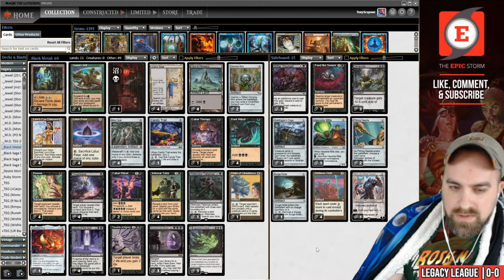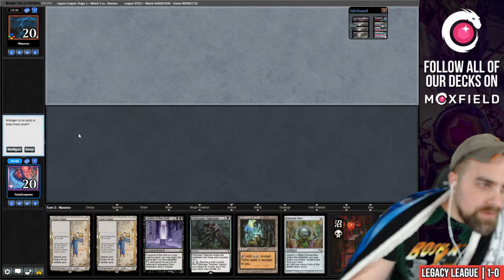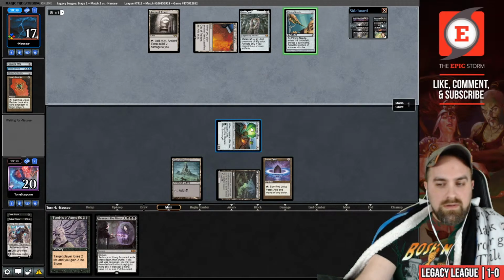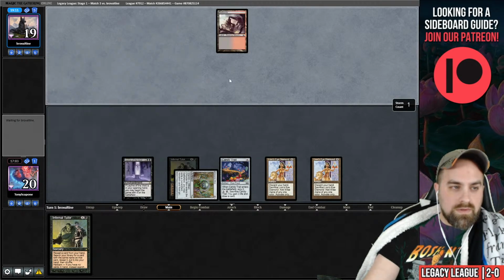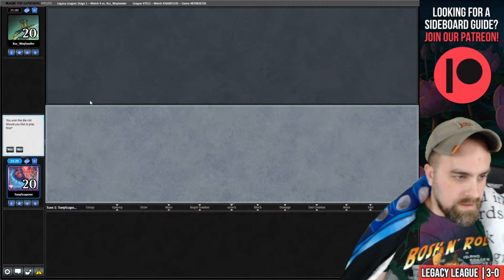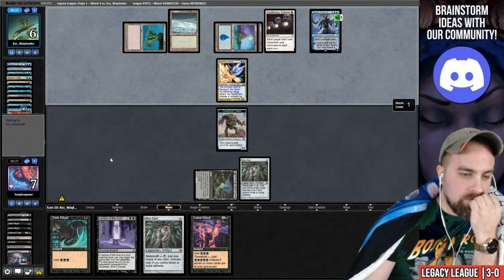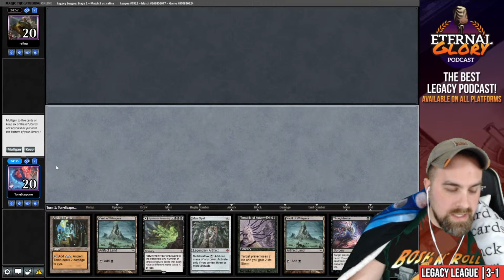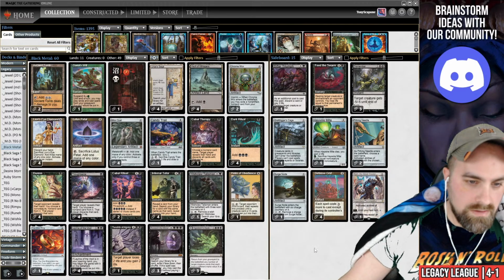ANTI REANIMATOR TECH! Black Saga Storm + Helm of Obedience — Legacy | Magic: The Gathering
TonyScapone plays Black Saga Storm in a Legacy League on Magic: The Gathering Online! These matches were played on: 03/05/24

Black Saga Storm is a Mono-Black Storm deck that leverages the threat of a two pronged attack. We have an extremely fast combo that is backed up by a lot of discard spells while also being able to reliably accelerate Urza's Saga Tokens and make them massive very quickly. Cards like Lion's Eye Diamond and Mox Opal allow us to achieve the speed we need while still providing a very high artifact count for Urza's Saga.

Today, we are focusing on a build that is attempting to play an older sideboard plan but right in our main deck! Leyline of the Void + Helm of Obedience was a great way to have a potent sideboard against Reanimator decks but we are testing the theory that the new "Rescaminator" deck is so oppressive that it may be appropriate to move this plan into the main deck. This also frees up a lot of sideboard space that was previously dedicated to graveyard hate.

Black Saga Storm can be defined by the core of Urza's Saga, Dark Ritual, Lion's Eye Diamond, and Tendrils of Agony.

00:00:00 — Intro
00:01:51 — Deck Tech
00:07:19 — Round 1 vs. artisan with Doomsday
00:22:02 — Round 2 vs. -Nausea- with 8-Cast
00:42:52 — Round 3 vs. brovaltine with Rakdos Aggro
01:15:24 — Round 4 vs. Kss_Waylander with Jeskai Control
01:51:41 — Round 5 vs. rafina with Boros Initiative
02:09:06 — Wrap-up